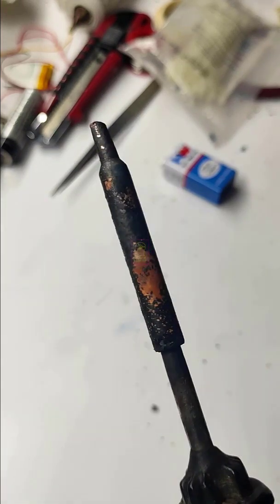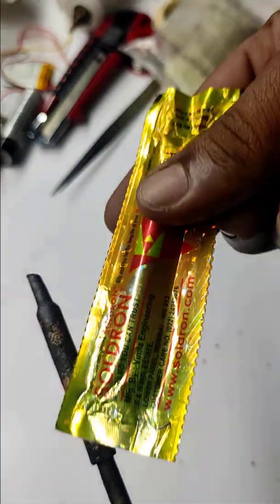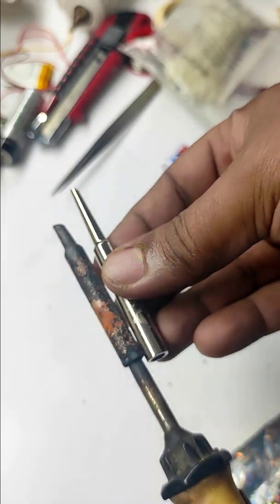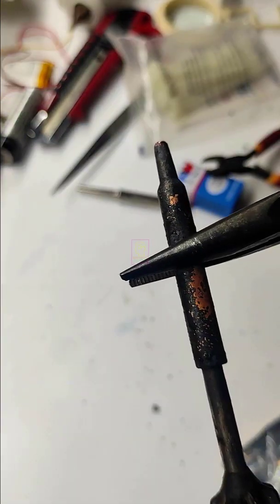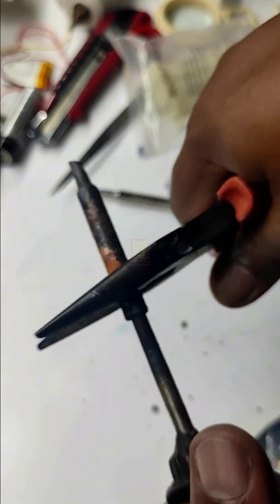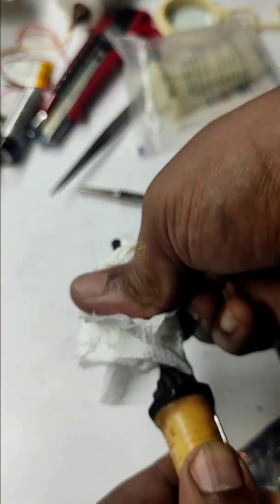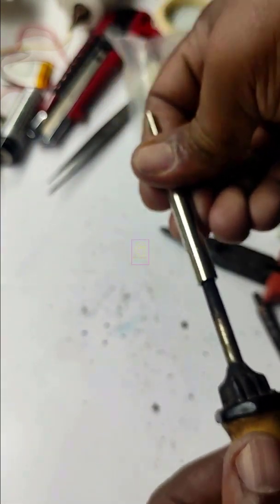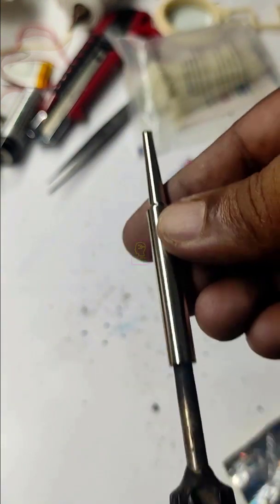How to replace Soldering Iron Bit | How to replace Solderon Brand Soldering Iron Bit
I will show you how to replace the bit of soldering iron. This is DIY operation. We are replacing solderon brand soldering iron's bit.